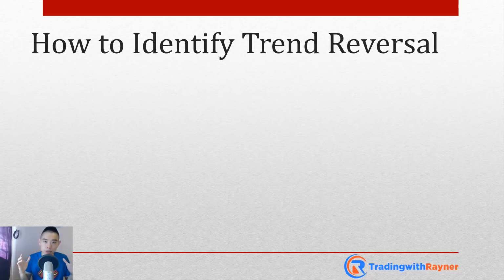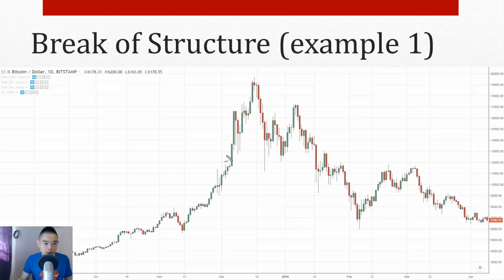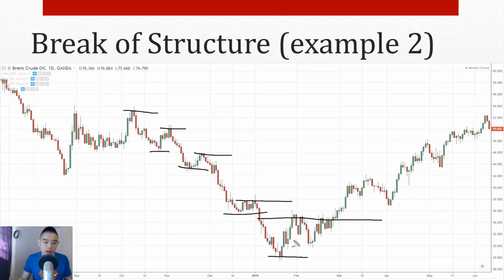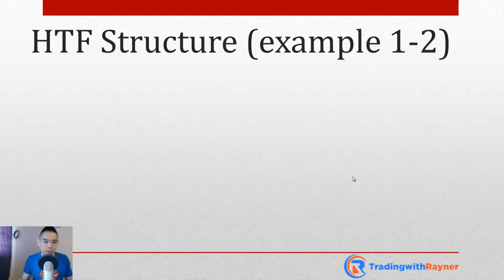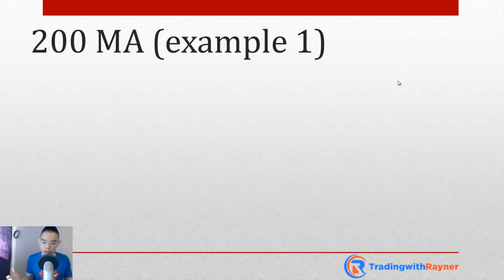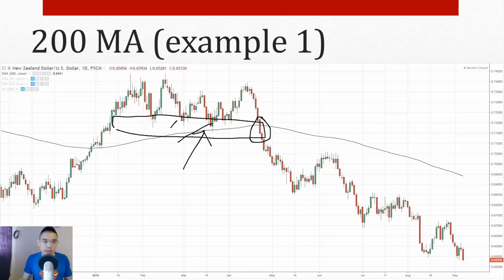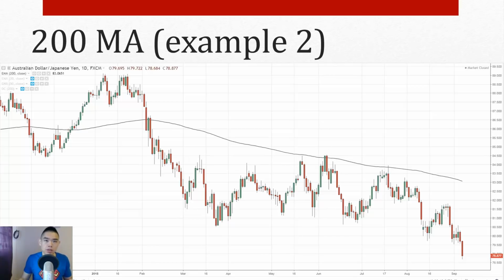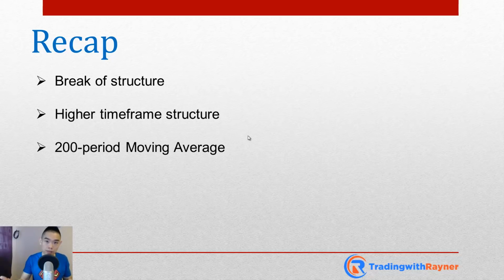Trend Reversal: 3 Powerful Strategies to Detect Trend Changes (BEFORE They Happen)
Discover three practical strategies and powerful techniques you can use to identify trend reversal in the markets.

I'll share with you practical strategies and powerful techniques that you can use to identify trend reversal in the markets. I know, often, most of you are thinking of buying maybe a stock or trying to go long, and the market has moved up so much already, and when the pullback comes, you're wondering if this is for real? Is this a pullback or is this the reversal of the trend? I'm going to share with you three things that you can pay attention to, look for, to help you identify trend reversal in the market.

0:45 Trend Reversal Strategy #1
The first thing that I wanna share with you is what I call the break of structure. Think about this, in a trending market, let's say an uptrend, you know the price makes a series of higher highs and higher lows. You can see over here higher lows and higher highs. What do I mean by a break of structure? The break of structure means that the first clue that the market is telling you that it's weak or it's about to reverse is when you have a break of structure where the price makes a new lower low and lower high.

4:30 Trend Reversal Strategy #2
Another technique that I wanna share with you is what I call higher timeframe structure. It's important to pay attention to where you are in terms of the big picture. This is why you'll often hear traders say "you should pay attention to what the higher timeframe is doing. That is, so-called, giving you the bird's eye view of where you are in the big picture. This is why I wanna share with you about the higher timeframe structure.

7:00 Trend Reversal Strategy #3
Okay, and the last thing I want to share with you is to pay attention to the 200 period moving average. So for those of you who have been following me a while you know that I tend to say that if the price is above the 200 MA, try to stay long. And if the price is below the 200 MA, try to stay short. And the reason is quite simple actually. If you think about this, the 200 period moving average it summarizes the prices of the last 200 candles.

If you want to learn more about what I do, you can go down to my website. Tradingwithraynor.com because my name is Raynor. Tradingwithraynor.com and scroll down a little bit. So today we spoke about, I would say, largely about price action, so if you want more knowledge on it, go down here and download this guide, the price action, The Ultimate Guide to Price Action Trading click this blue button, I'll send it to your email for free.

If you want to learn more about trending markets, riding massive trends, go and download this, Ultimate Trend Following Guide. Again, you can click these blue buttons, and I'll send it to your email for free. So with that said, I've come to what's the end of this video. Any questions, leave it below and I'll get back to you. So with that said, I wish you good luck, and good trading and I'll talk to you soon!